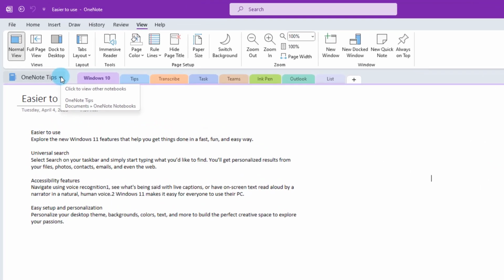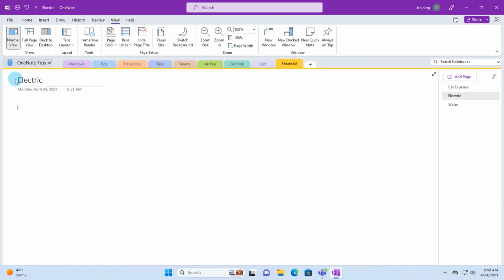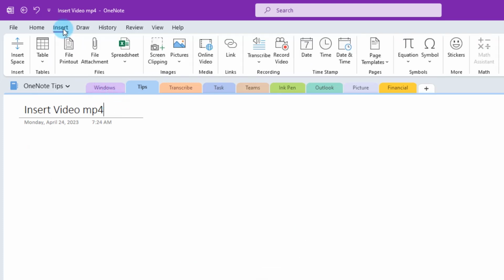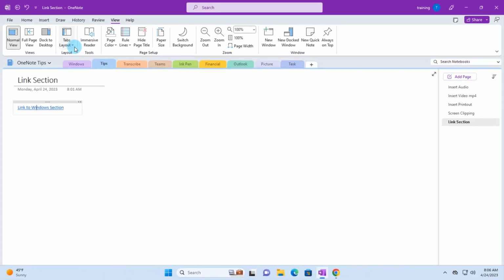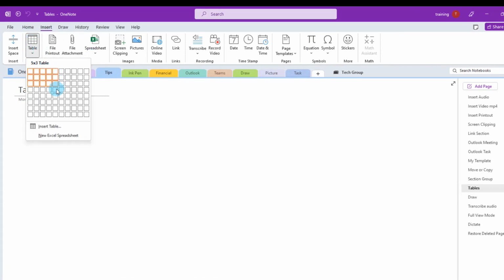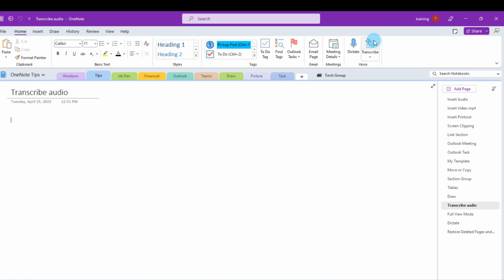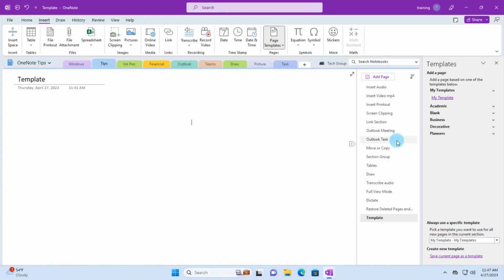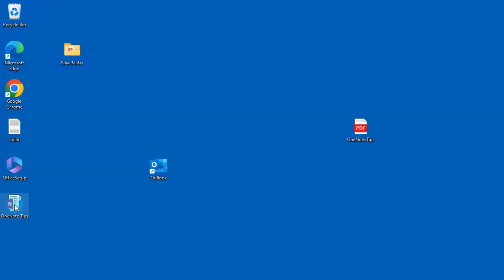OneNote 365 Beginners Tutorial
This video is a beginner’s tutorial for OneNote 365. I show you step by the tips, tricks and features of OneNote 365 desktop edition.

00:00 - intro
00:16 - add a new notebook
00:52 -add sections
01:21 -add new pages
02:24 - add subpages
03:08 - delete pages and sections
03:21 - type in onenote
03:39 - create a to do list
04:22 - add tags
05:24 - insert picture
06:00 - insert audio file
06:23 - insert video
06:47 - insert document
07:05 - insert screen clipping
08:10 - link pages and sections
09:42 - Insert outlook meetings
10:08 - insert outlook task in onenote
10:47 - move or copy pages and sections
11:52 - create section group
12:24 - insert tables
12:43 - features of draw in onenote
15:27 - transcribe audio to text
16:15 - full view mode
17:19 - create templates
19:18 - password protect a section
19:54 - email a page in onenote
20:11 - email page as a pdf
20:28 - share notebook
20:44 - save entire notebook as pdf
21:28 - save entire notebook as package
21:53 - Final thoughts-Thanks